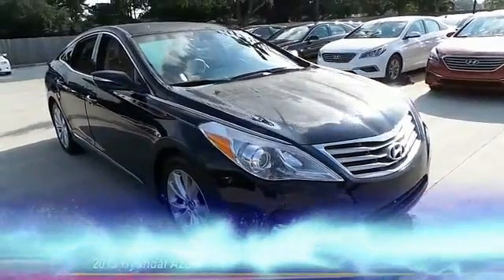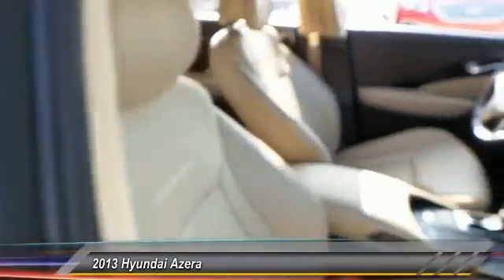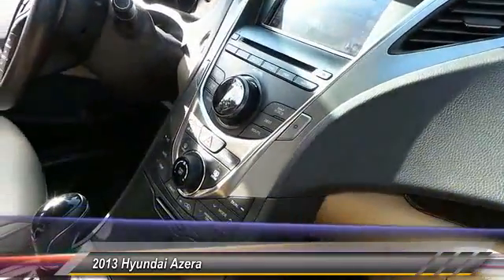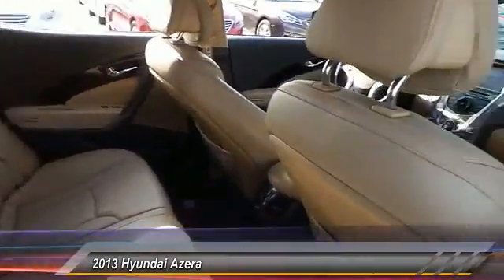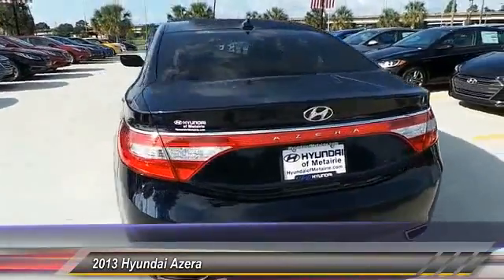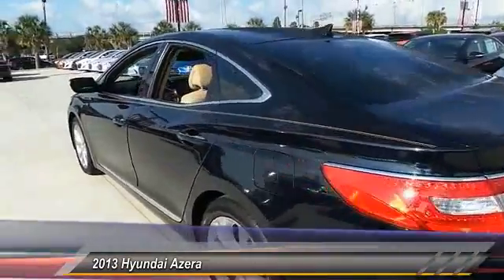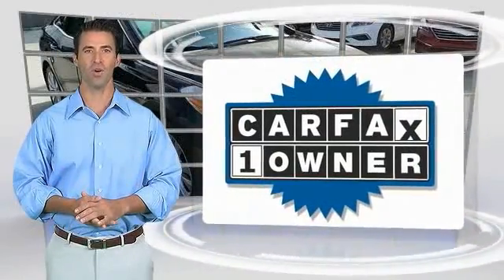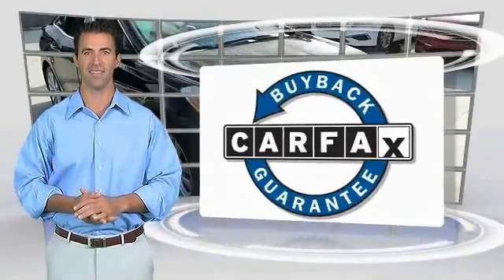2013 Hyundai Azera Metairie LA PRH258148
2013 Hyundai Azera